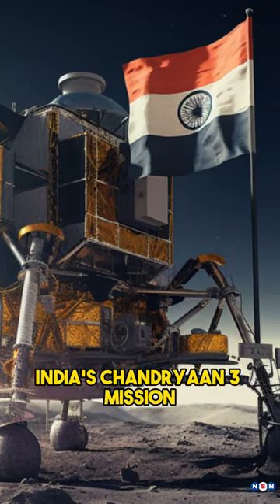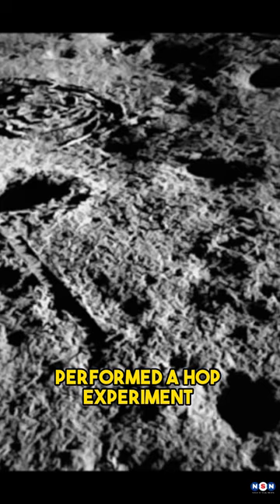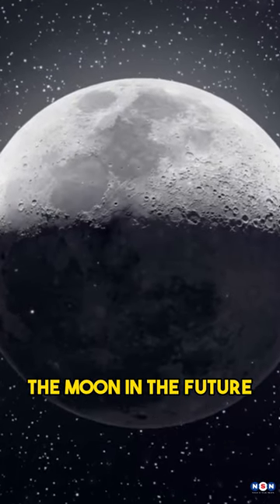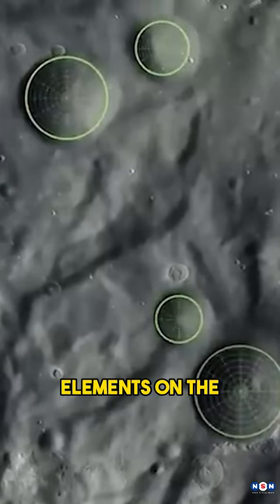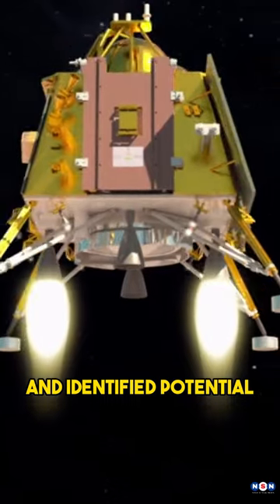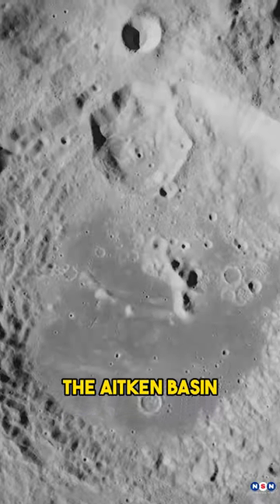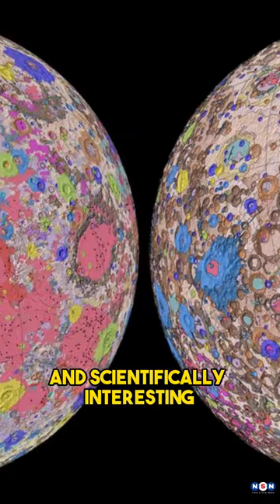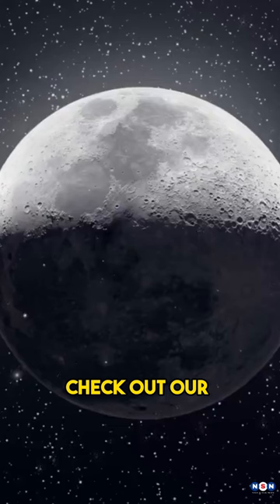The Unplanned Hop, Chandrayaan-3’s Incredible Feat and Discoveries on the Moon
In this episode, we will explore the new report about the Vikram lander’s unplanned hop experiment on the Moon and how important are India’s Moon mission findings. We will see how Chandrayaan-3, India’s third lunar exploration mission, has made some amazing discoveries on the Moon, such as water molecules, temperature variations, and high-resolution images. We will also see how Chandrayaan-3 has enhanced India’s space program and its global standing, as well as the challenges and limitations it has faced and how it could overcome them in future missions.